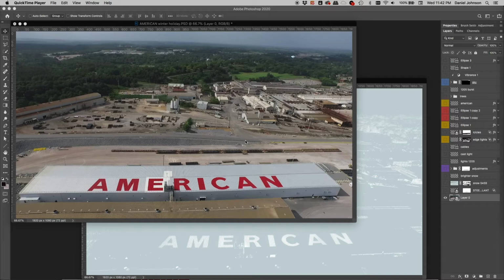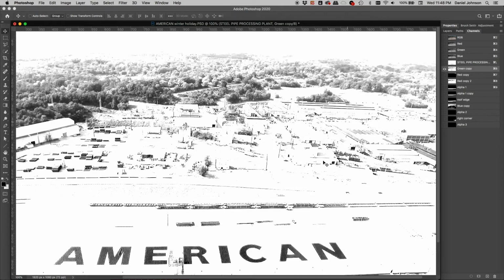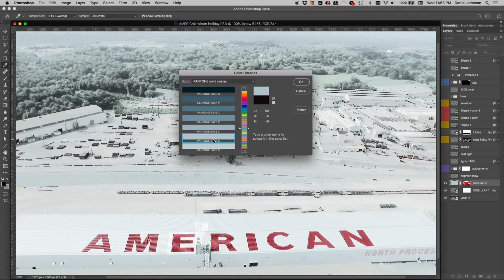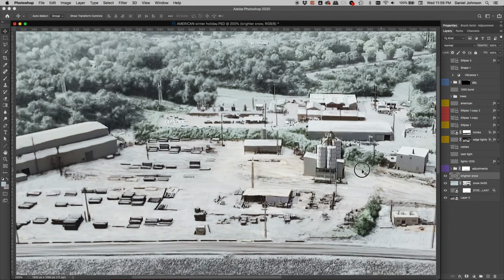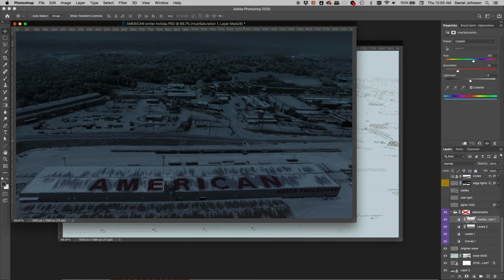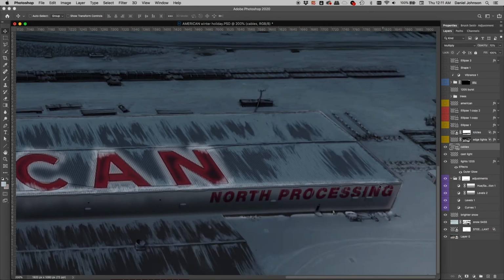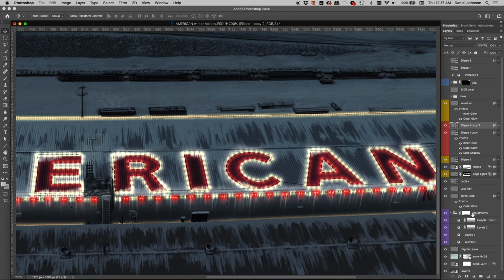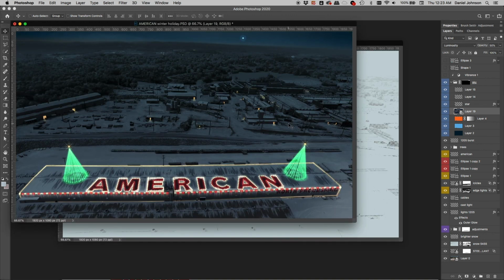Photoshop Tutorial - day for night and add snow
This tutorial is a response to a request. The project is basically a matte painting, taking a daytime photo plate, adding snow, and then turning it to night. There's a lot to it, but it's not too complicated. Watch and enjoy!